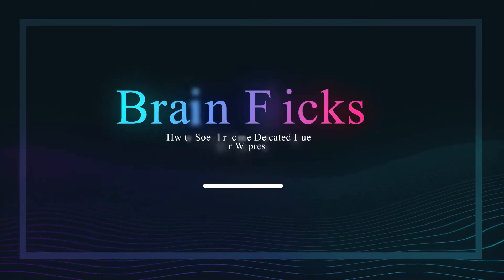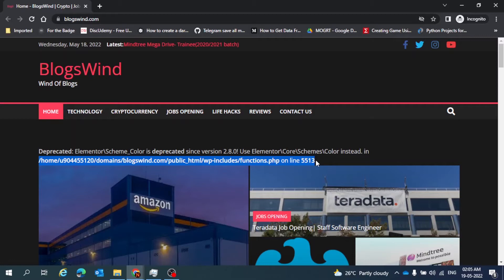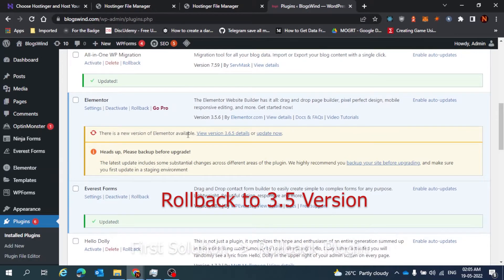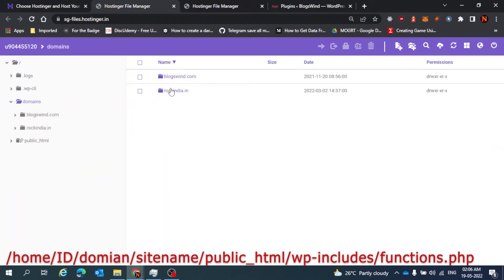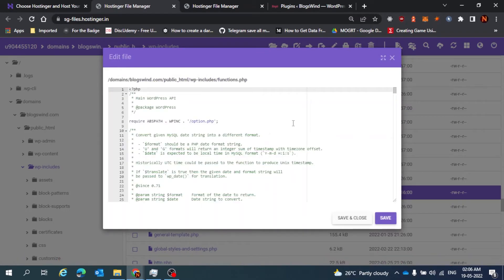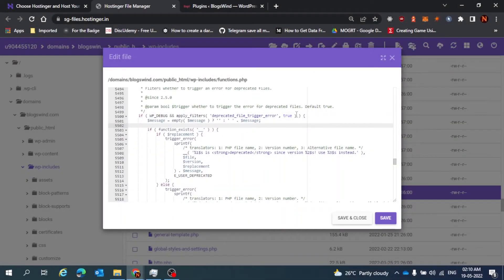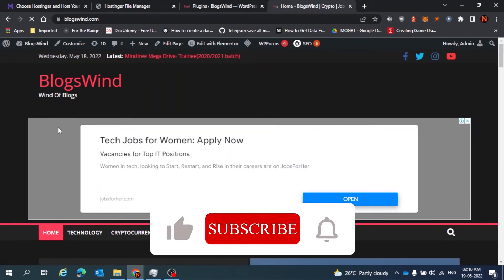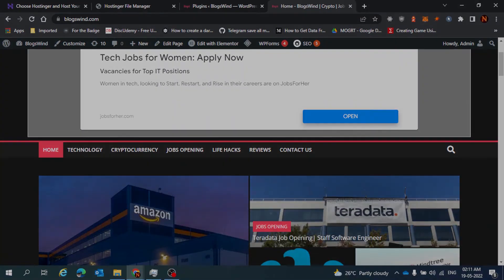Deprecated Elementor Scheme Color 2.8.0 Error Solution | Wordpress | wp-includes/functions.php 5513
How to solve Deprecated Elementor\Scheme_color is deprecated since version 2.8.0 Error?? What changes we need to make in wp-include/functions.php line number 5513.